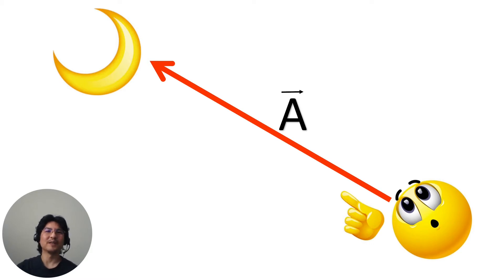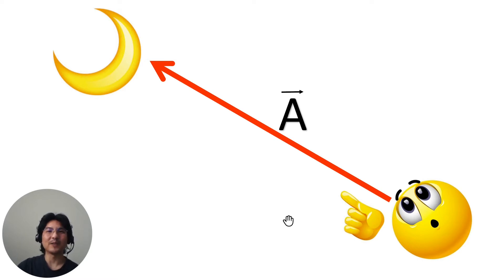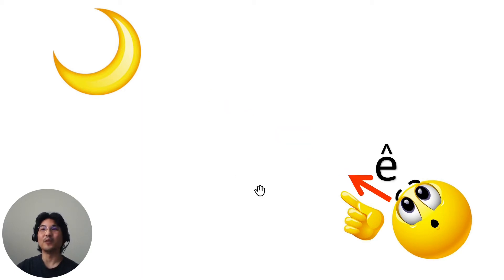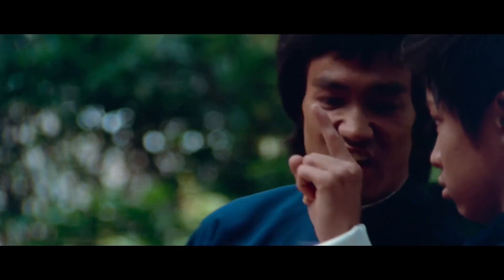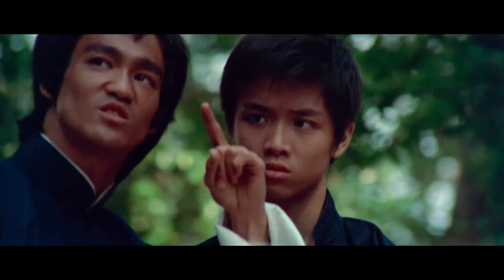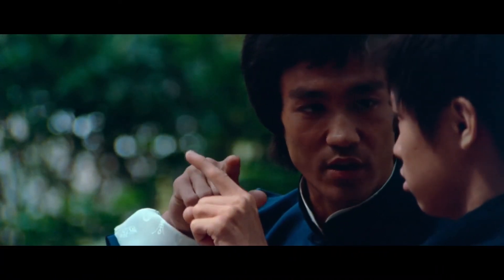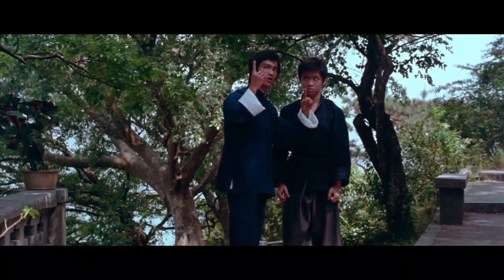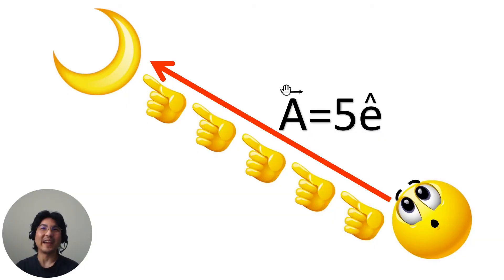PHYS 170 2.1a Introduction to Unit Vectors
PHYS 170
from OpenStax University Physics, Volume I